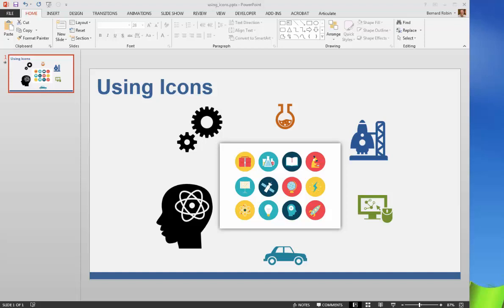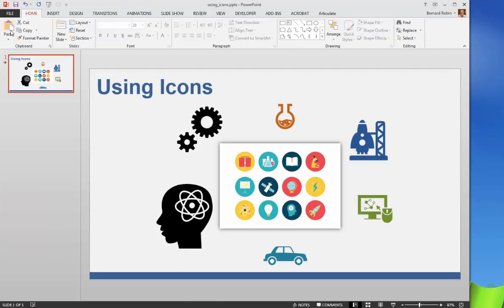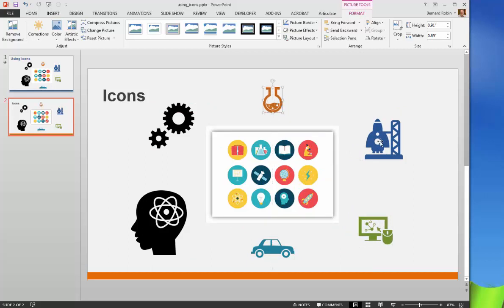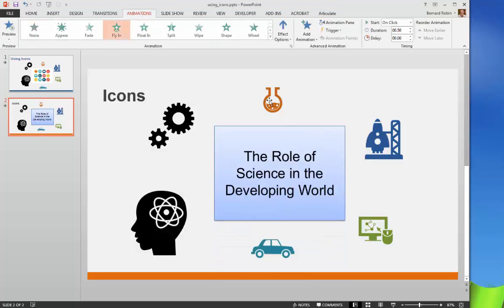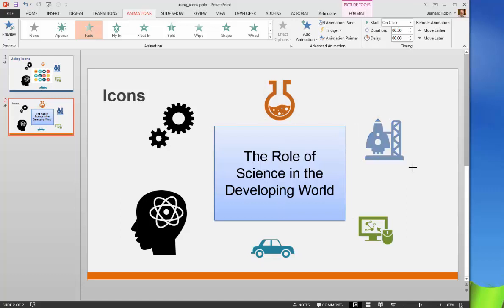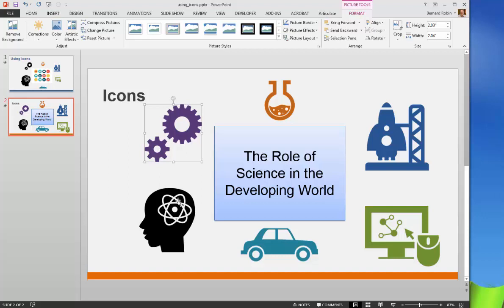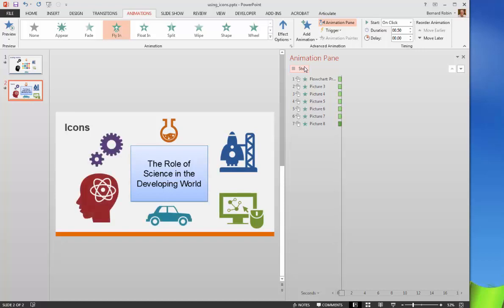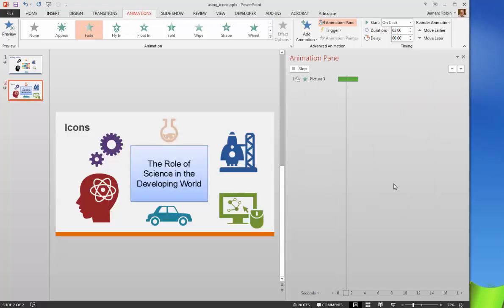Working with Icons in PowerPoint